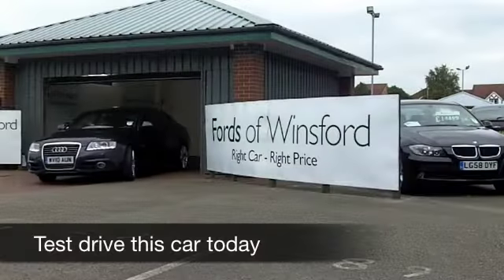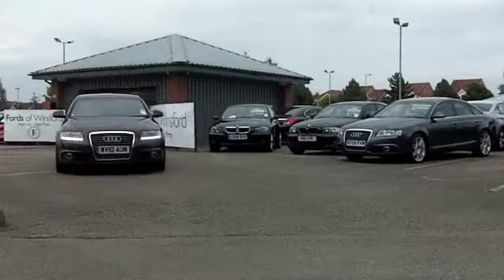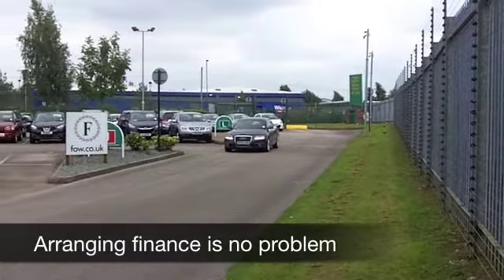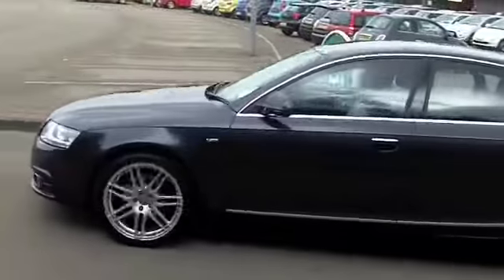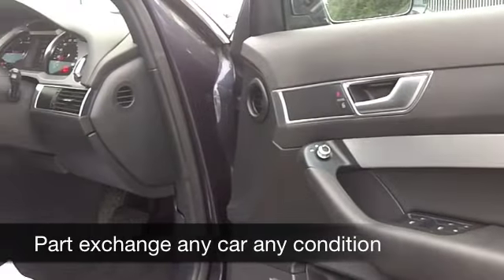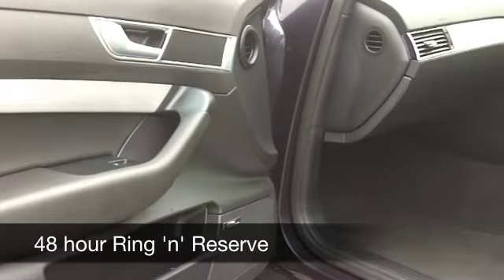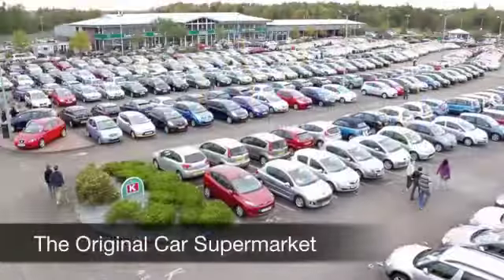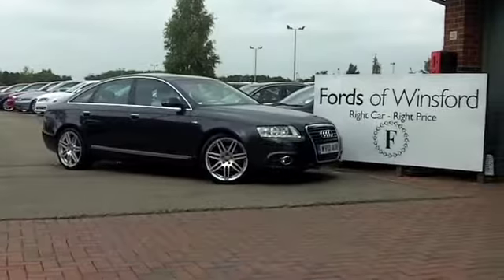USED AUDI A6 SALOON SPECIAL EDITIONS (2010) 2.0 TDI 170 LE MANS 4DR MULTITRONIC - WV10AUN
AUDI A6 SALOON SPECIAL EDITIONS (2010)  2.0 TDI 170 LE MANS 4DR MULTITRONIC

DETAILS:
First registered: 01/06/2010
Current mileage: 28,030
Registration: WV10AUN
Colour: GREY

FEATURES:
all round electric windows, remote central locking, all leather interior, all round airbags, climate control, pas, abs, alloy wheels, metallic paint, cd-6 multichanger, heated seats, traction control, parking control, satellite navigation, hand book present, cruise control, bluetooth